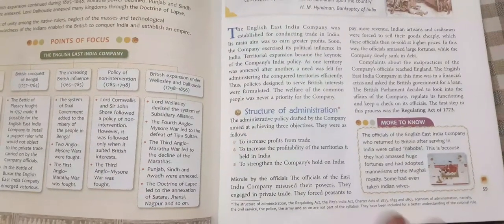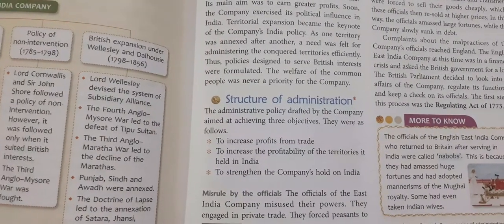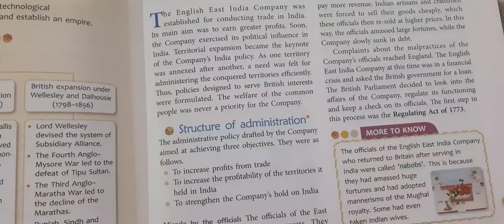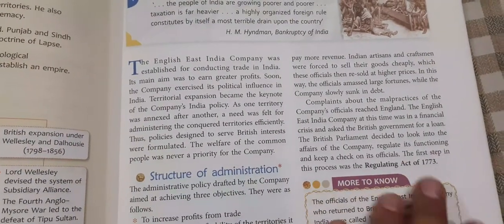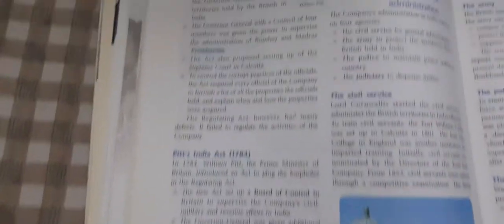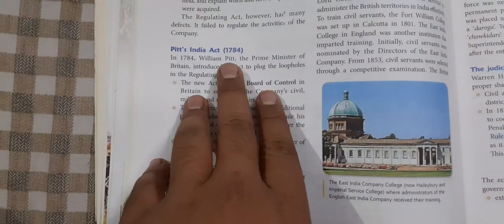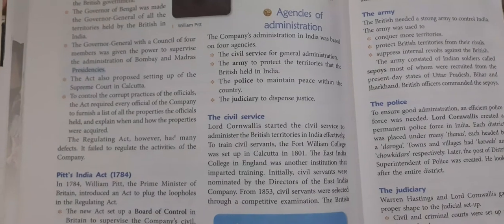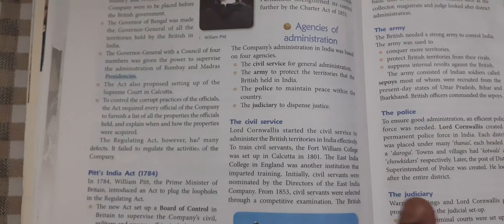8 HISTORY|| 8th December || British policies and their impact